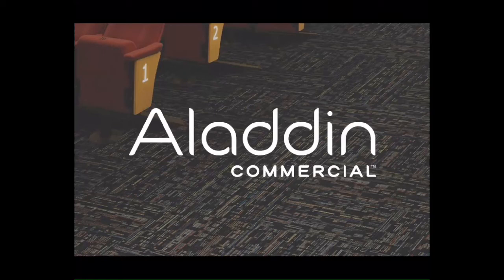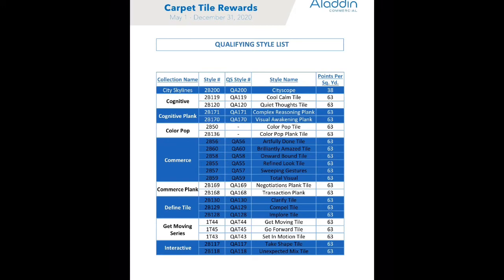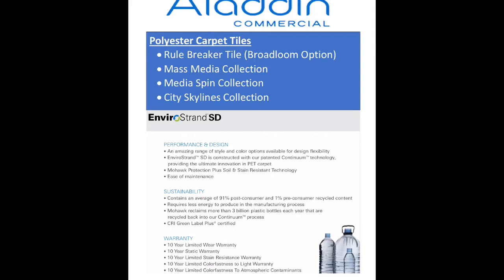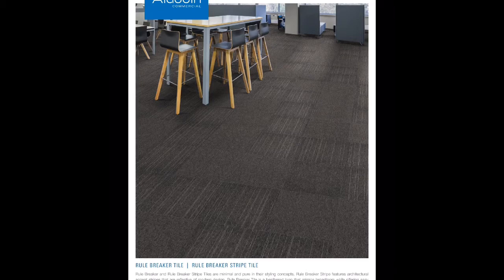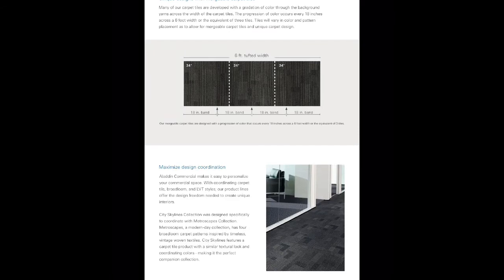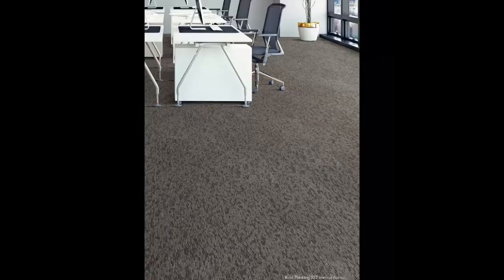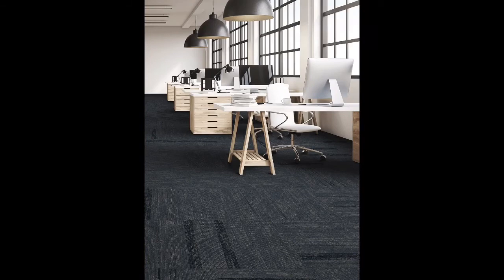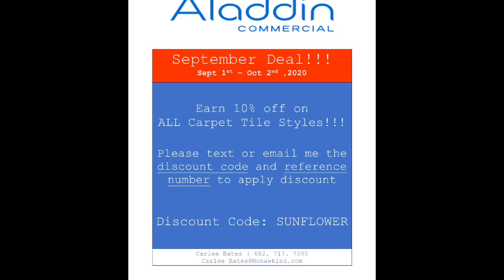Aladdin Commercial Carpet Tile Promo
Aladdin Commercial Deals - Sept 2020